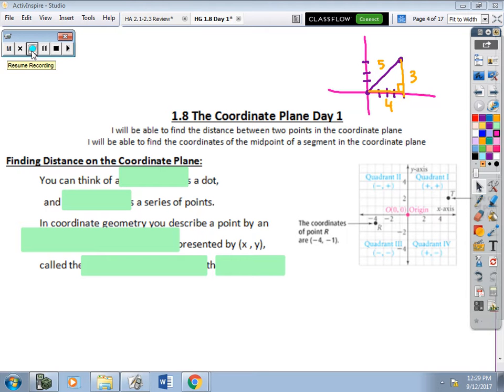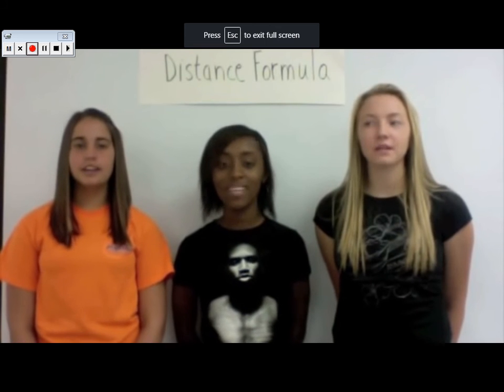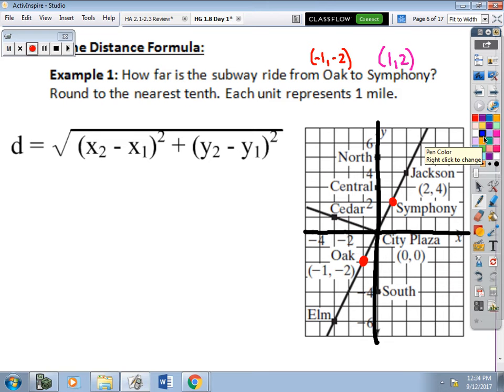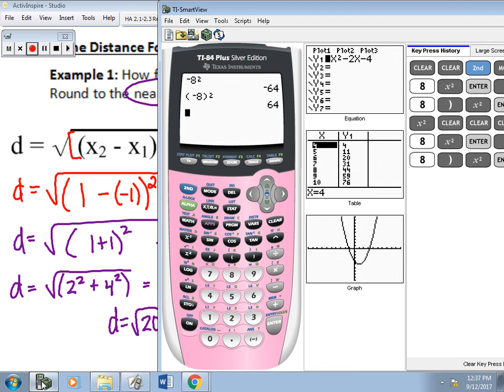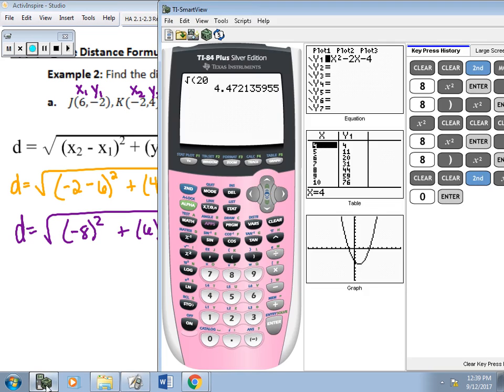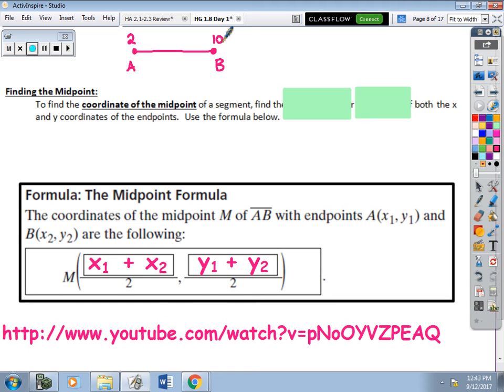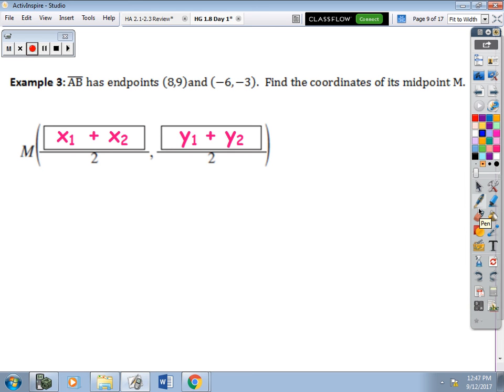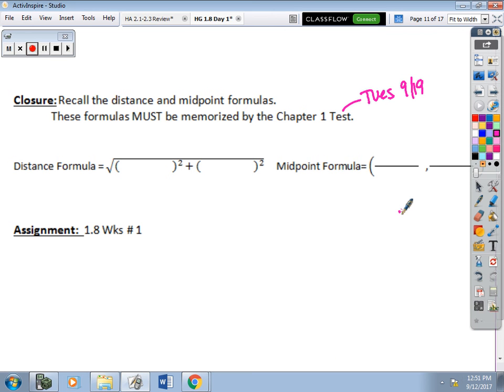1 8 Recording